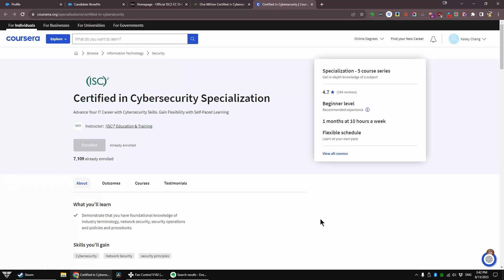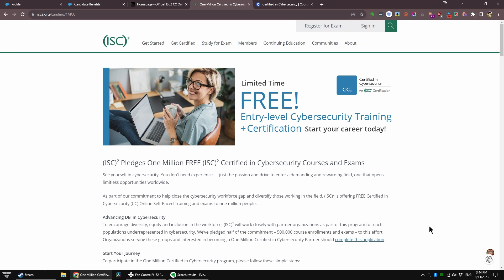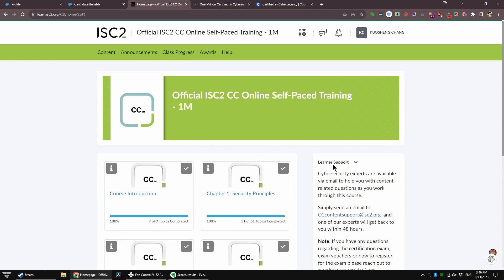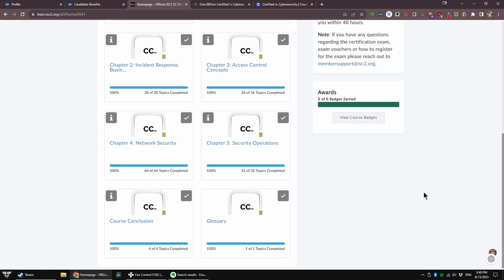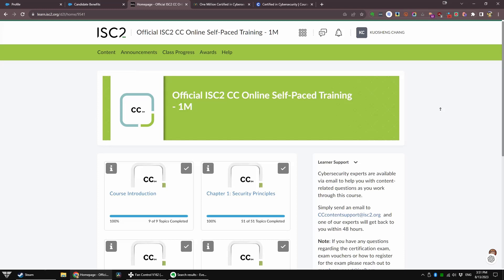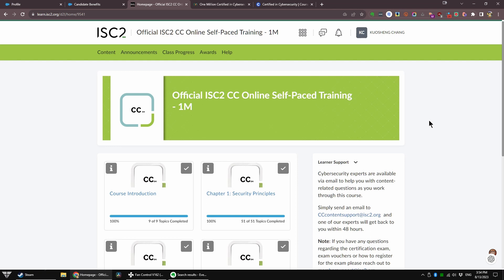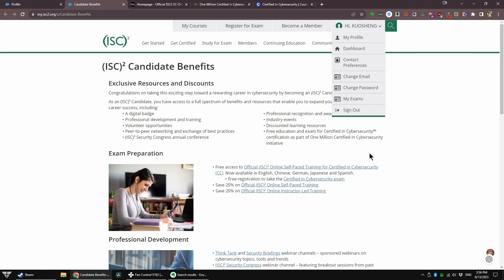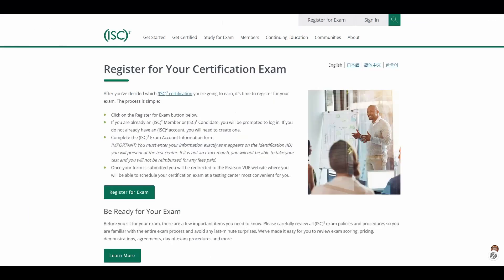How to get "Certified in Cybersecurity" by ISC2 in 6 days, for free!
ANOTHER entry-level cyber security cert? What's the catch? How can you finish this twice in 4 days? How can it be worth anything it's free and you finished it so fast?

I asked myself the SAME THINGS before I attempted it. But I did it anyway, since I want to know, and now, I can share that knowledge with you.

I am Captain Chang, and you may know me as the guy who got the Google Cybersecurity Professional Certificate in 5 days.

Let me start from the beginning.

I started the ISC2 "Certified in Cybersecurity" Prep Course on Coursera on Thursday, August 10th, 2023, and finished all coursework on Saturday. August 12th (well within 7 days trial period), except for the "peer-graded" portions of the assignments, which is subject to peer-grading (which finished on August 14th).

THEN I found that ISC2 offers a FREE self-paced course that does not have peer-grading on its OWN website, in MULTIPLE LANGUAGES in addition to English! (Spanish, German, Chinese, Japanese...) and no time-limit (but please finish before end of year?)

So I registered for ISC2 version of the prep course on Saturday August 12th, finished all courses on Sunday, August 13th. Yes, I did both the pre-test and the post-test eval as well. And watched EVERY video, and did all the quizzes and so on.

So basically I finished BOTH prep courses for ISC2 "Certified in Cybersecurity" in 4 days.

I registered for the CC exam scheduled for August 15th, 2023. ) The exam is at a Pearson VUE test center, and they are in 160 countries around the world (so their website says). I found one that were relatively close to me.

Any caveats? Just two.

1) You only get ONE free exam. If you don't pass, you're on your own for re-tests, which will cost $199 USD, or your local equivalent.

2) if you do pass you will receive an invitation to join ISC2 as a member... at ANNUAL cost of $50 USD. That's it.

NOTE: Their website seems to say you can stay as associate member for 1 year, but I joined. There are other benefits to do so, but the decision is up to you.

The URL to get both the ISC2 prep course (free, no time limit!) and the exam absolutely free is here:

Watch the video as I explain the free test prep, the free exam, how to get it and is it any good.

TL;DR -- this covers LESS stuff than Google's Cybersecurity, but arguably does a bit better job covering the fundamentals. Google's version covers the soft skills, such as writing reports and stuff a bit better. This one does not cover the soft skills like have you write forensic reports and such.

But given this is an actual certificate that you have to take an exam for, this may arguably mean a little more to your resume, than Google's simple cert without an exam. And right now, it's FREE, both the exam prep and the exam itself.

So what have you got to lose? Go take advantage of this NOW!

THEN go prep for CompTIA Security+. And now you are absolutely set for entry-level cybersecurity position.

P.S. the exam has 100 questions, and you pass with 80%, but 1/4 of the questions don't count (they are prototype questions for the next version of the test) but you don't know which ones. So don't be surprised if you don't know the answer to a few of the questions!

P.P.S. I was NOT able to go back to previous questions. This is explained in the Exam FAQ!

Good luck, and let's see you certified!